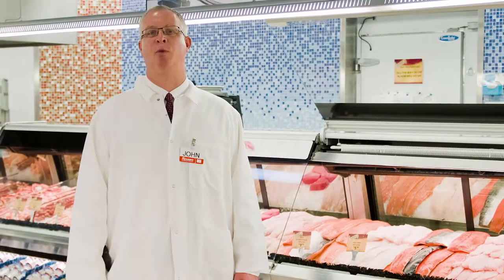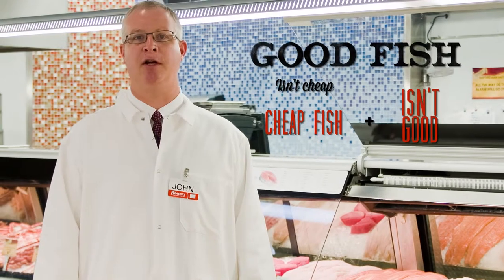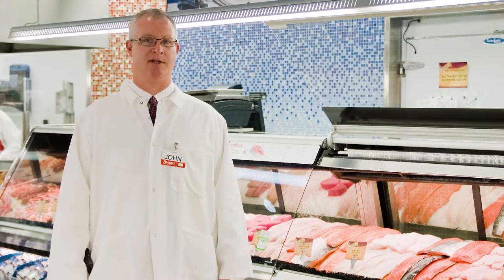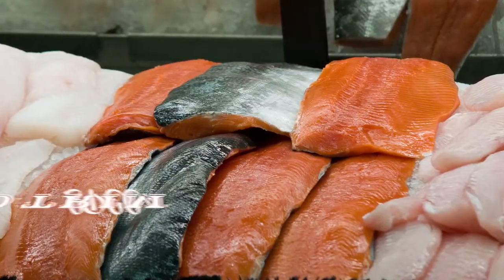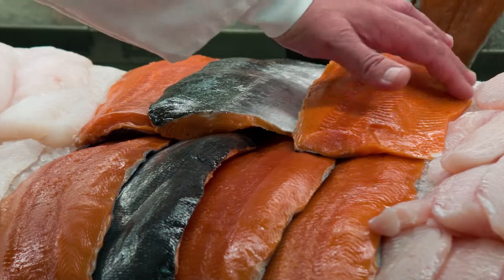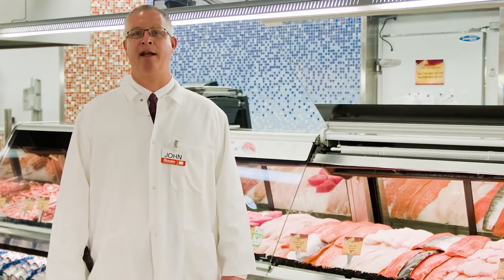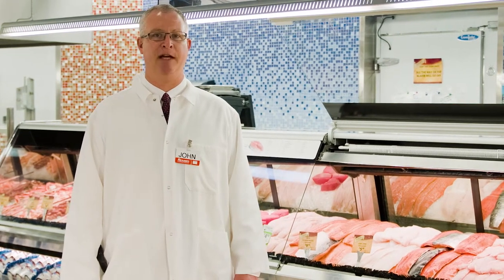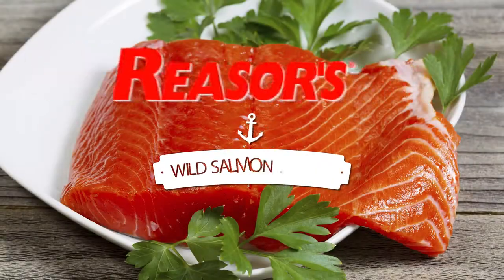Reasor's - Wild Sockeye Salmon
Reasor's, Experience The Difference.